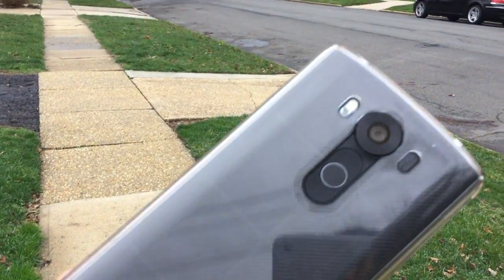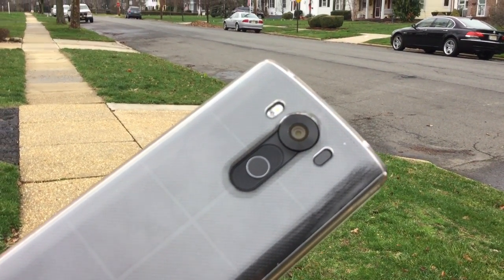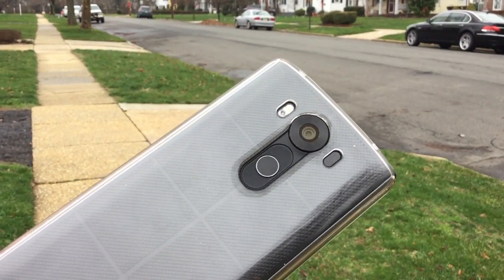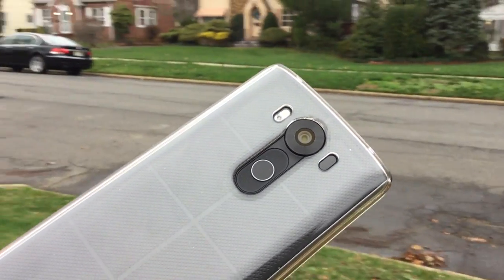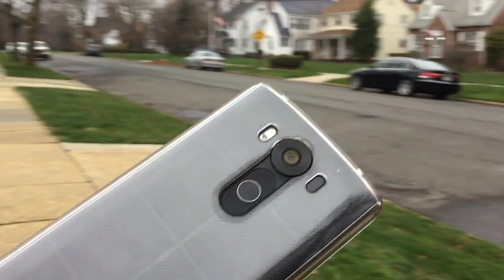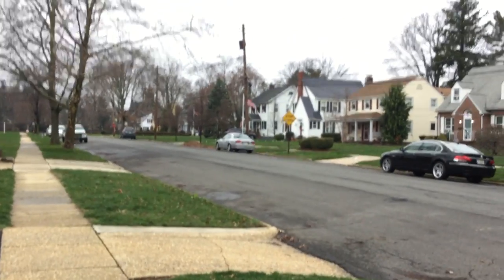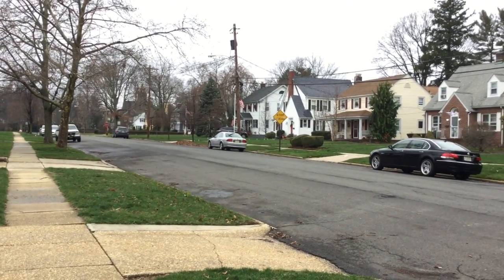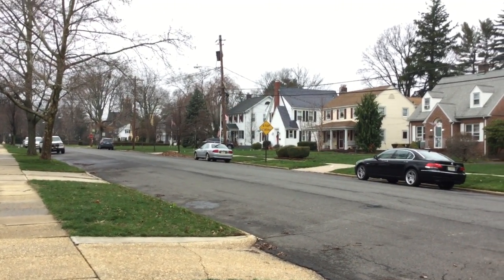Apple iPad mini 4 720p Sample Video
This is a sample video taken with the Apple iPad mini 4.